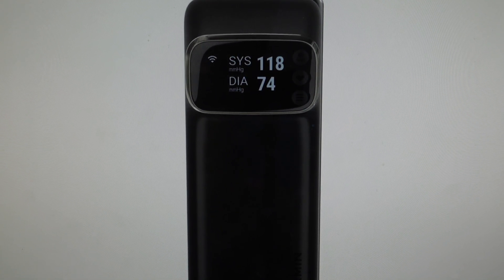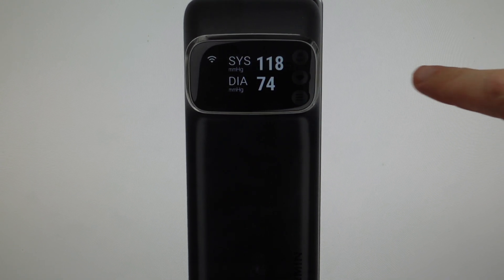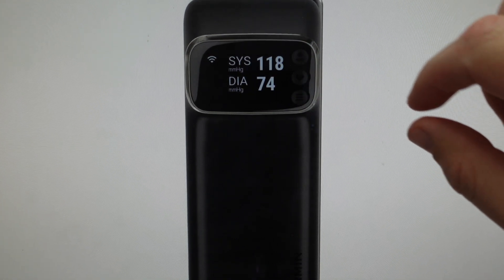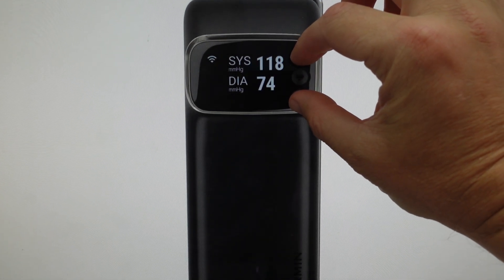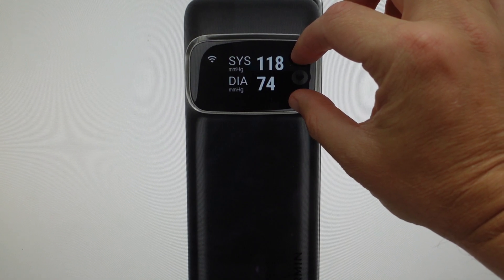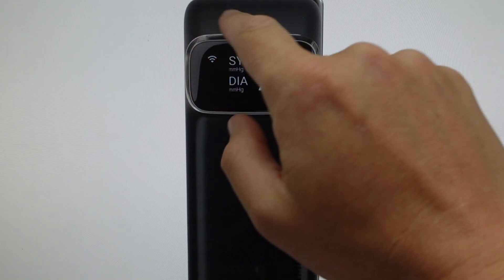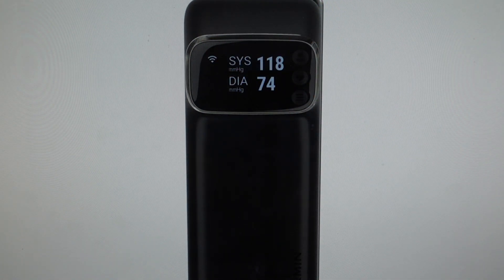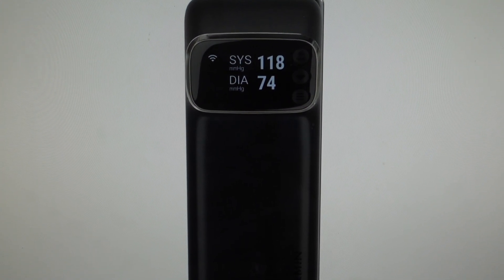Hard Reset Garmin Index BPM Monitor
How to troubleshoot or setup starting with a hard reset a Garmin Index BPM Smart Blood Pressure Monitor to factory default settings if it is not working or not connecting or if it is frozen or not responding, the factory reset is a good troubleshooting step. You can also restore the factory settings to setup your device as new. Found in the Garmin Index BPM Smart Blood Pressure Monitor user manual.